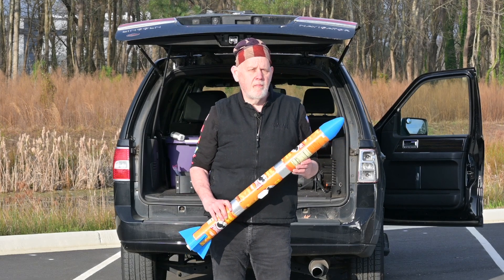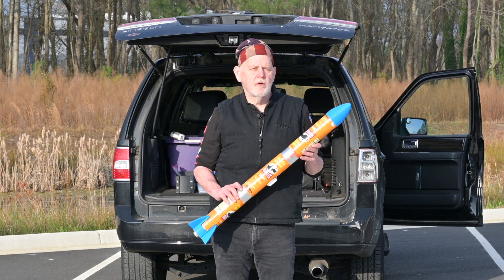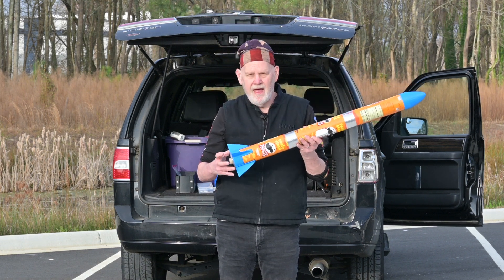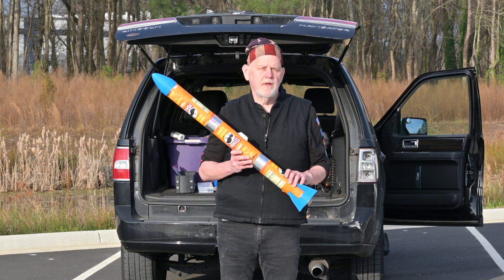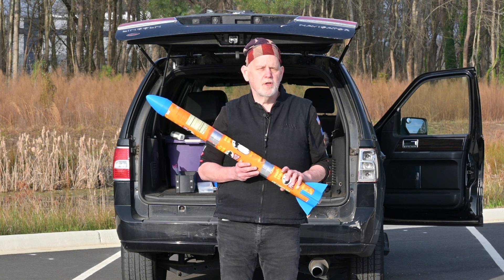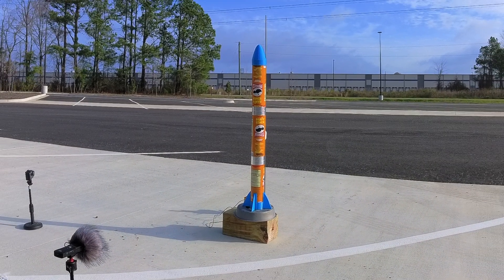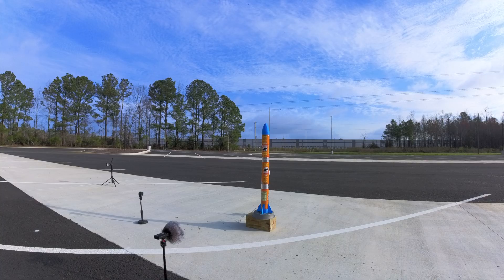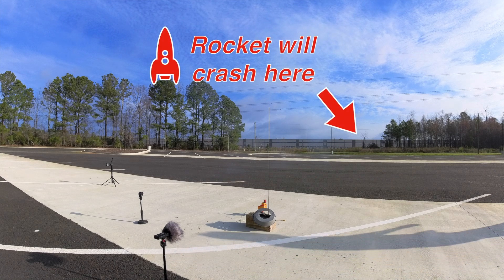Flight of the Pringles Can Rocket.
Will it fly?
I built this homemade rocket from 3D printed parts and Pringles cans.
The rocket is 36" tall and weighs 500 grams.
Launching a 3 foot tall rocket made from Pringles cans.
Filmed with multiple cameras and a DJI Mavic 3 Air drone. I'm in the process of rebranding my channel and narrowing my content to rocketry, photography and drones.  The new channel ID will be changed to RidiculousRocketry in the near future.  I am also working on a companion website RRocketry.com.
I'm interested in developing collaborations with others who have similar interest.
My goal is to create and share 1 standard format and 1 short format video per week.
Your questions and comments are most welcome.